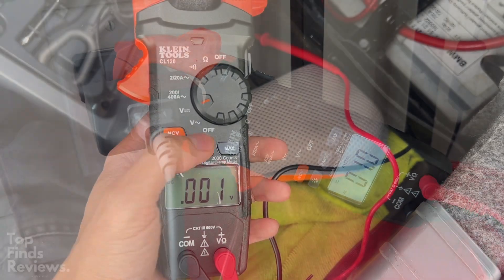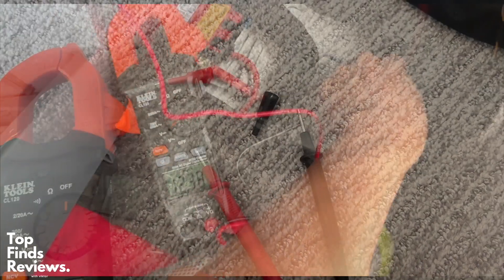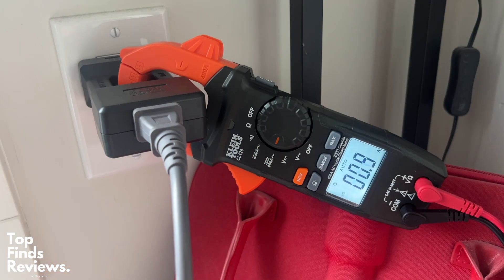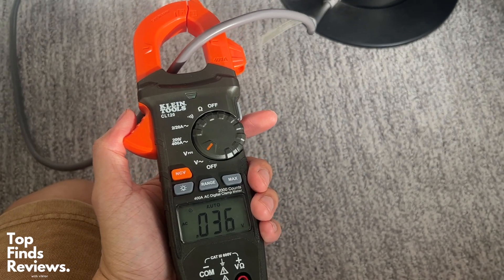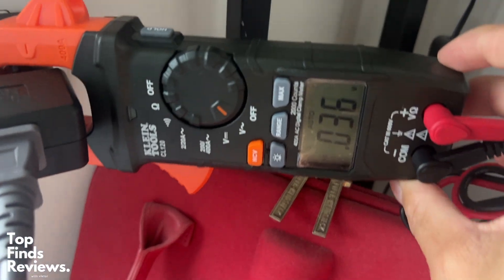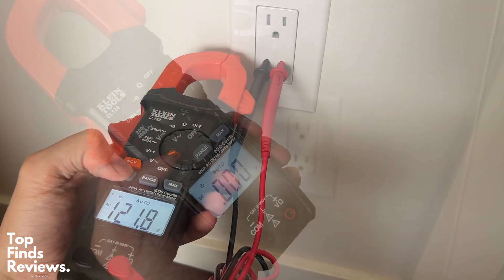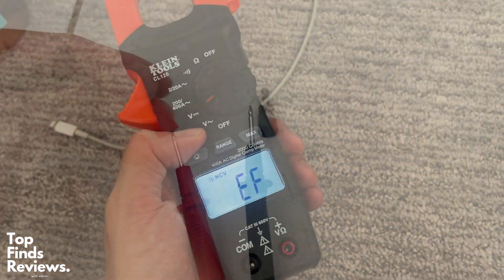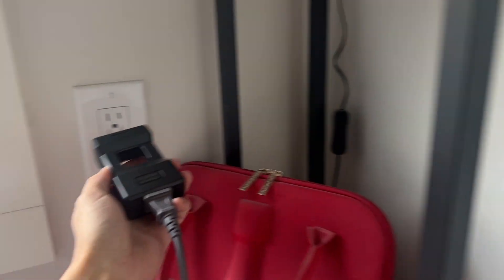ALL-IN-ONE Clamp Multi-meter by Klein Tools - The only electrical tool you need! NCVT, AC/DC,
Klein tools multimeters are amazing but clamps are your go to all-in-one!
(Amazon)